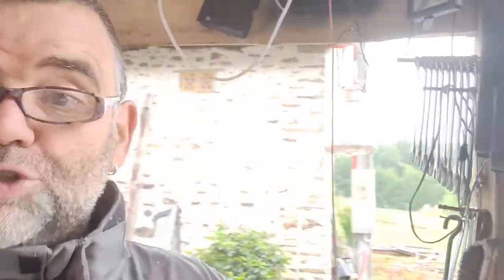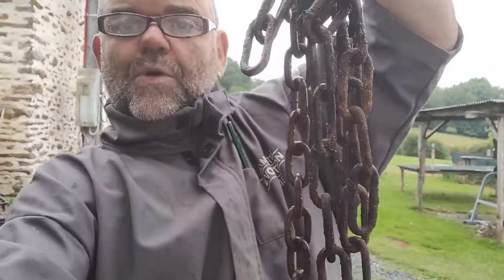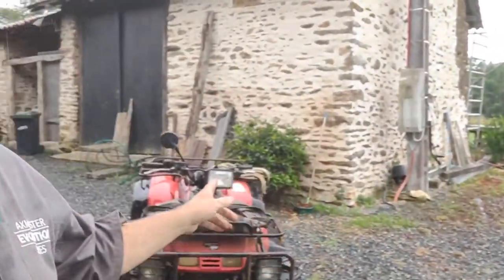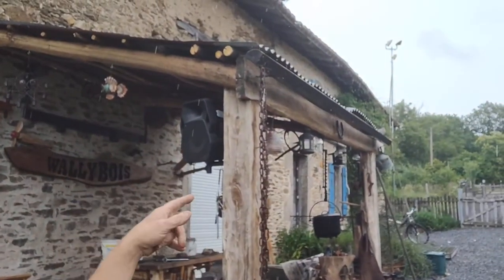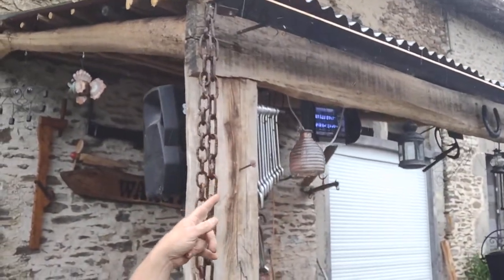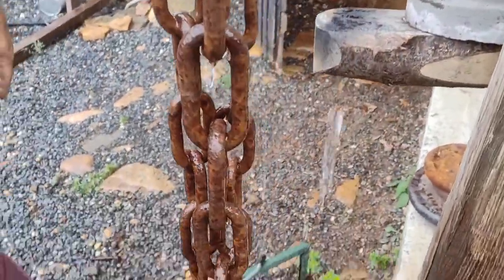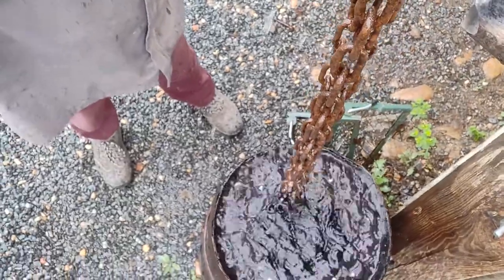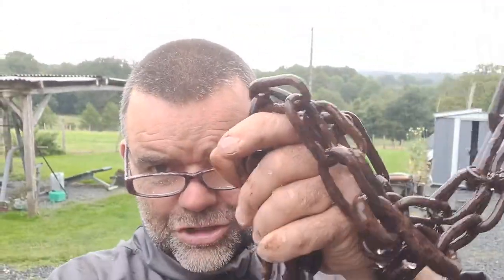Alternative roof gutter and downspout using wood and iron chains - uncut in 2020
Alternative roof gutter and downspout using wood and iron chains